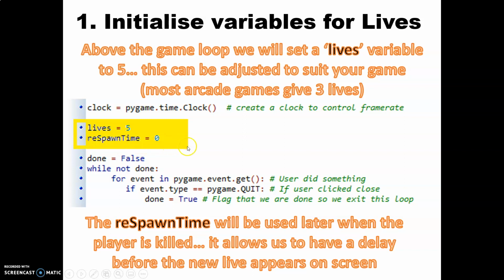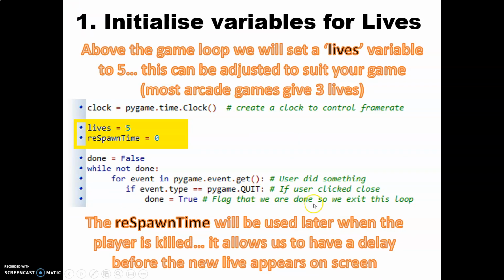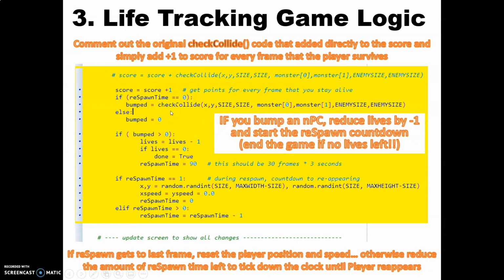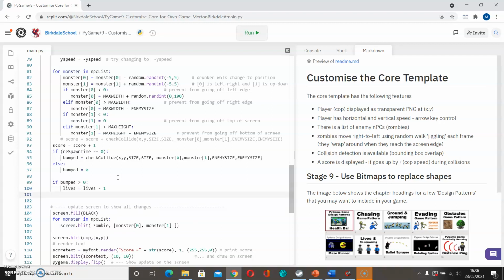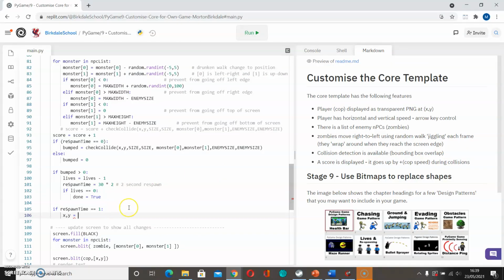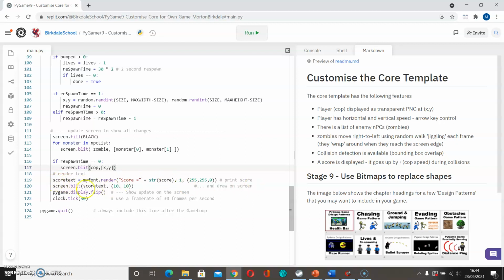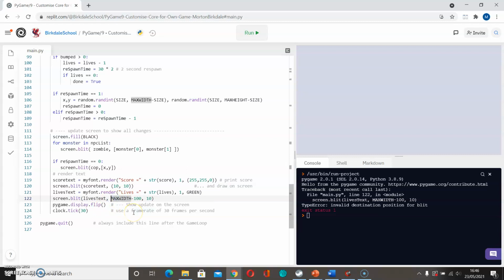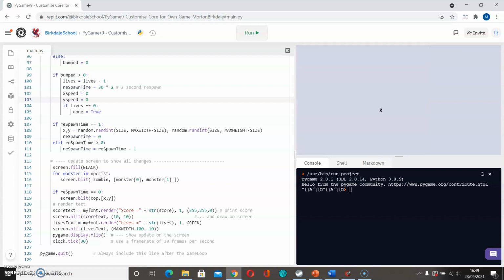PyGame GDP7 Lives and ReSpawning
Game Design Pattern # 7
Add multiple lives to your Player character in the core PyGame template and create a delayed respawn event that 'teleports' the new player to random coordinates